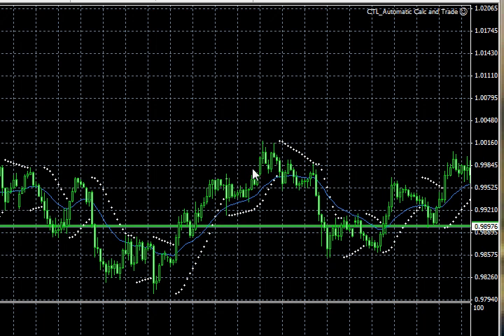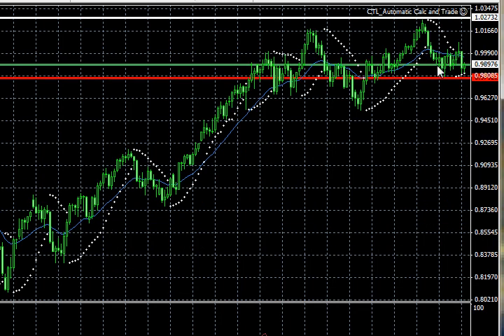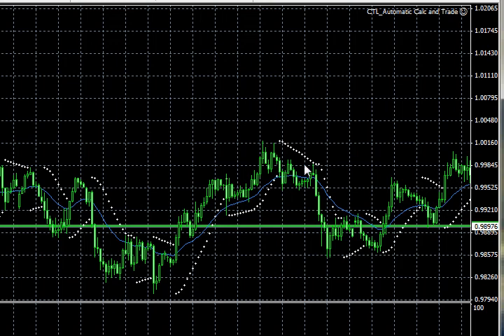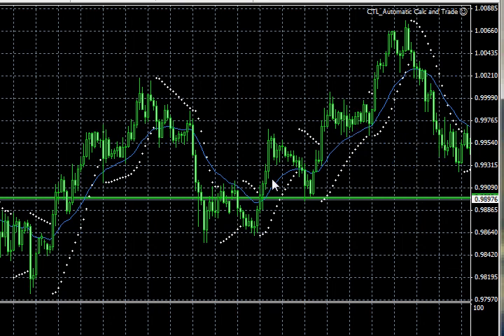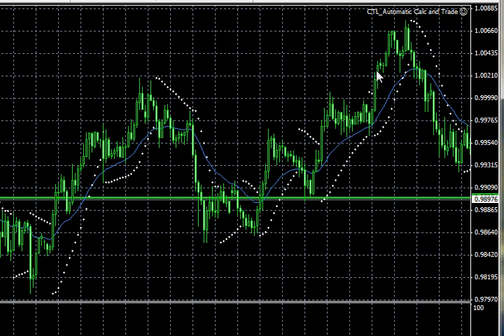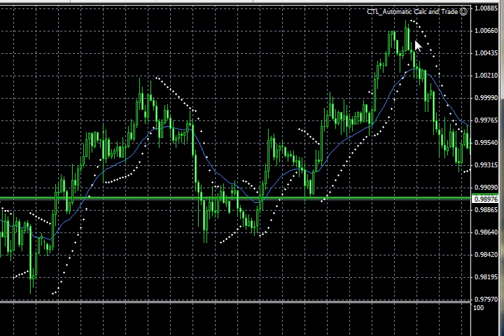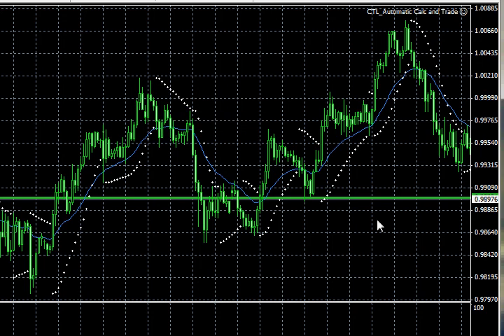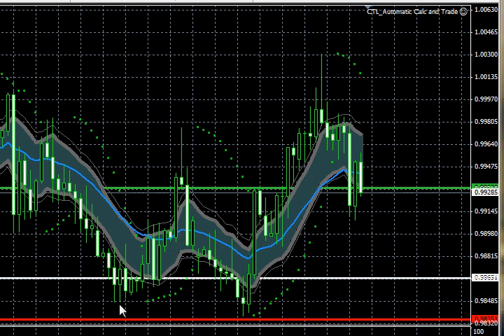STOP Hunt Examples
What are Stop Hunts?

A StopHunt is an exercise in becoming the hunter rather than the prey. It is an attempt to diagnose where both Buy & Sell Stops may be located so our Stops aren't among them as we attempt to position ourselves to capitalized into that event. For example if we believe that above or below obvious chart points that both longs and shorts are placing their stops above we attempt to be long into the buystops and short into the sellstops.